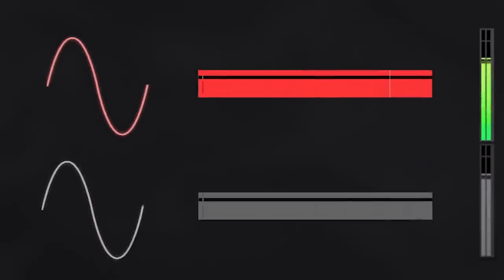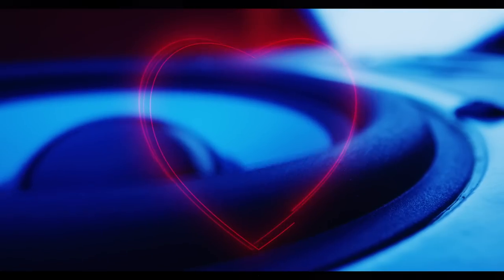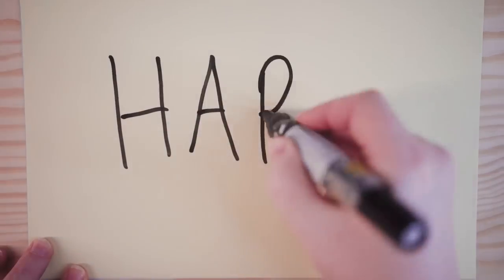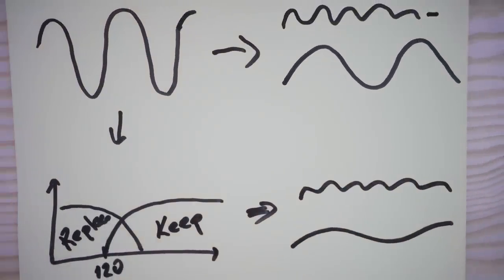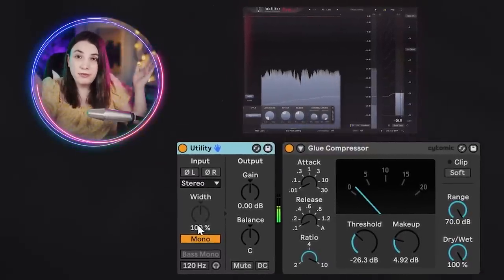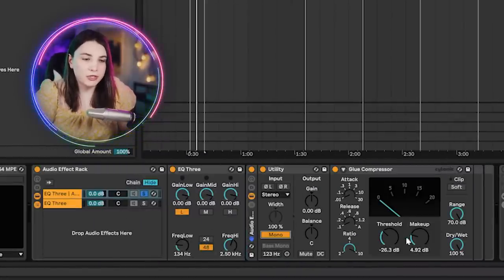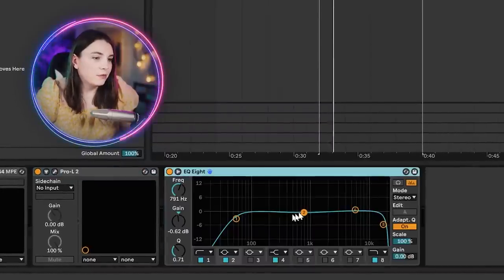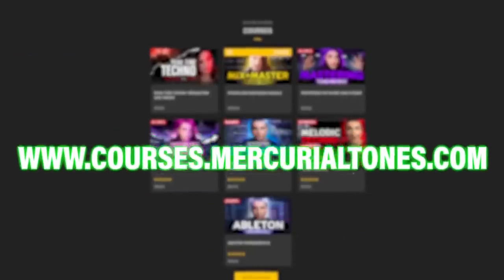The Biggest Misunderstanding About Bass 🤯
This is the biggest misunderstanding about bass that ruins your mixes. Let's take a look what phasing is, and take a look at soft and hard solutions that can help you fix it.

00:00 The real world phasing example
00:53 Digital world phasing example
01:55 The misunderstanding
03:00 Soft and hard solutions to phasing
04:08 2 types soft phase phase solution
06:34 2 types of hard phase solution
08:19 If you really want to dive deep into mixing